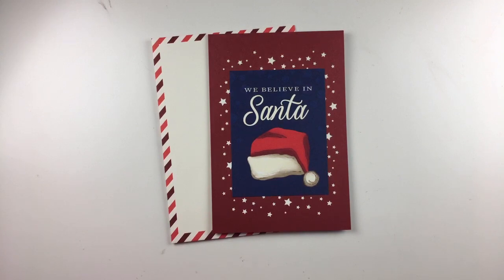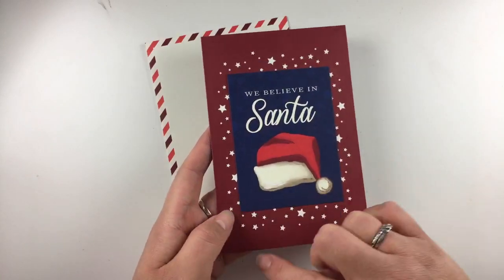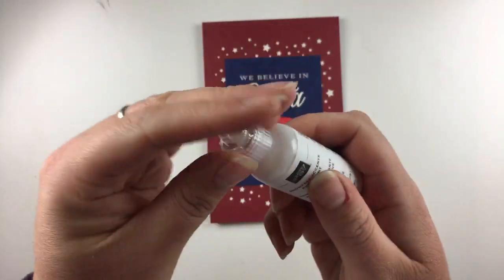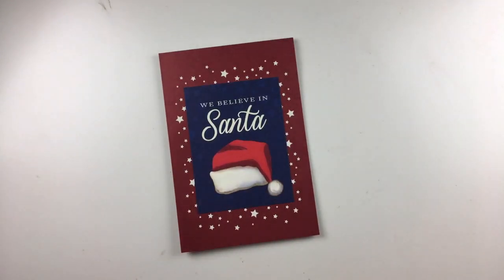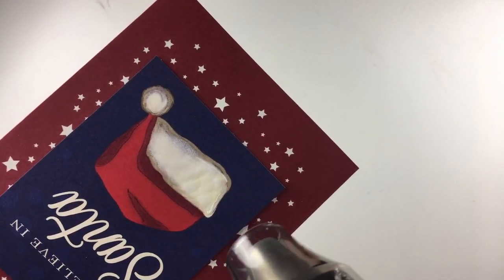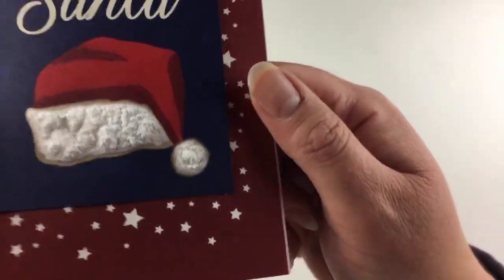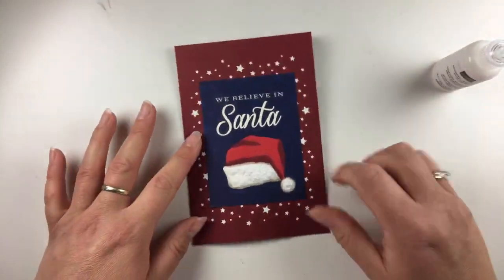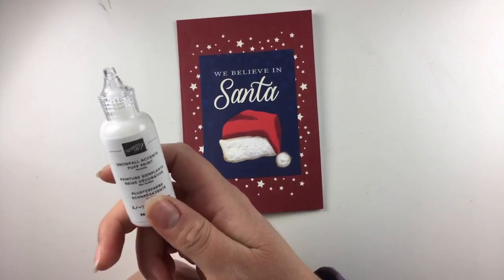NEW Snowfall Accents Puff Paint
Recording of my live video on Facebook demonstrating the Snowfall Accents Puff Paint.

Would you like a copy of the holiday catalogue? Request one now

Want the products now? Join my team Stamping Adventurers to add anything from the Holiday Catalogue into your starter kit. No pressure to sell enjoy the discount.